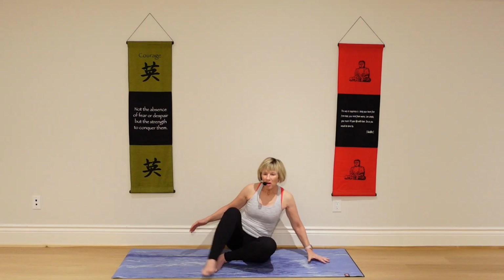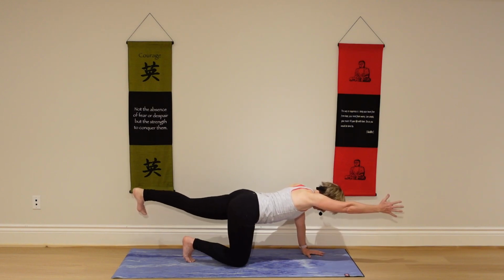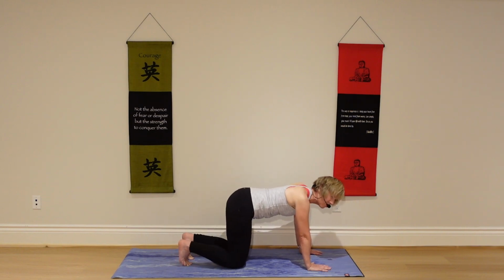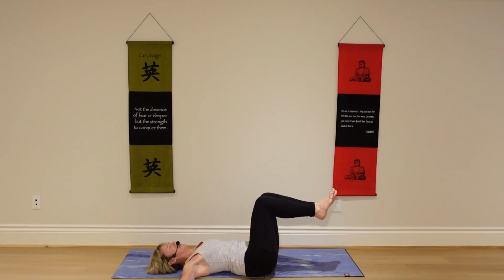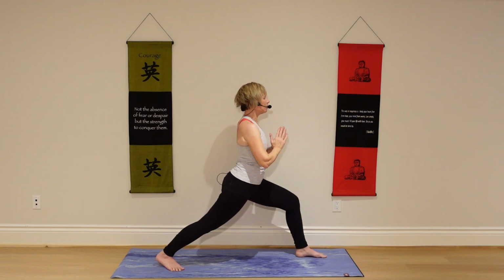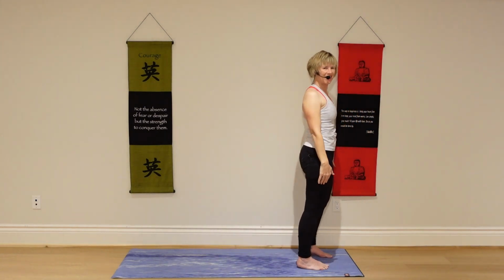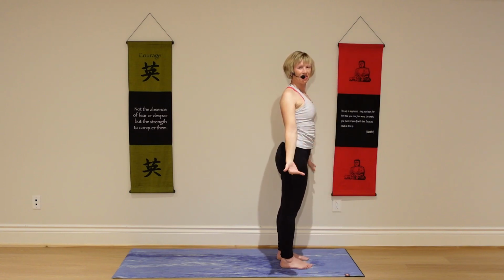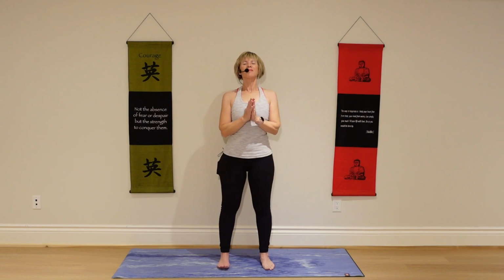Day 24 Courage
Find the courage to push yourself, or the courage to say no, on the safety of the yoga practice.